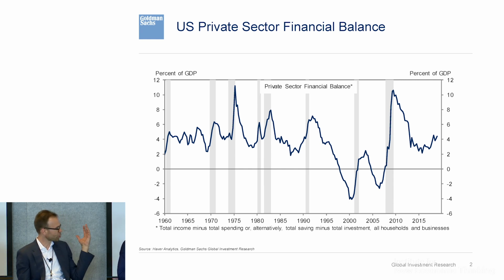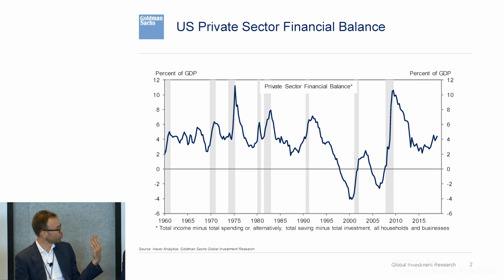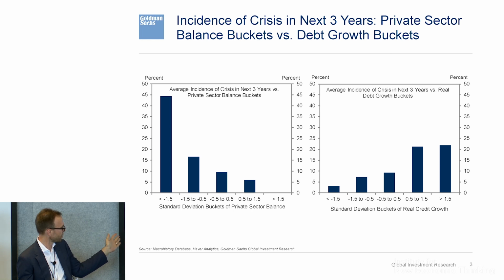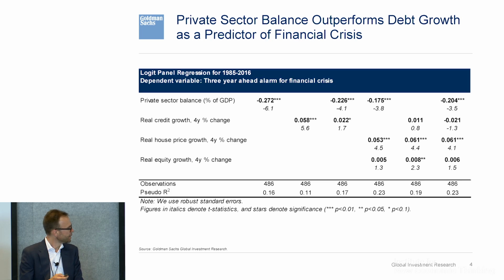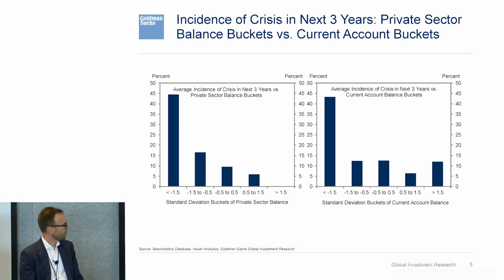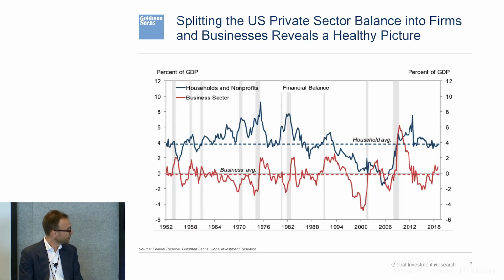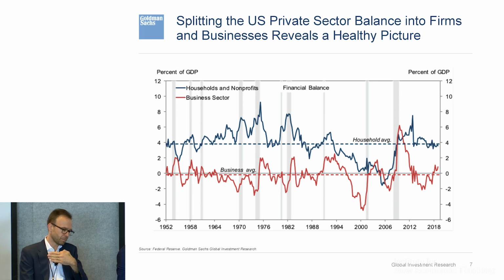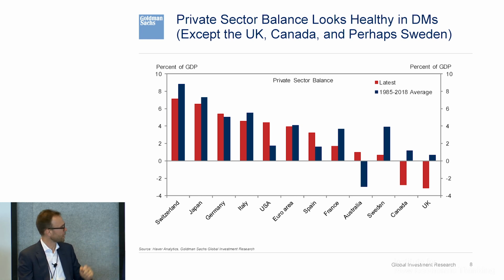How much debt is too much? [PART 2]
Karen Dynan, Harvard University
Jan Hatzius, Goldman Sachs
Moritz Schularick, Institute for New Economic Thinking
Adair Turner, Institute for New Economic Thinking